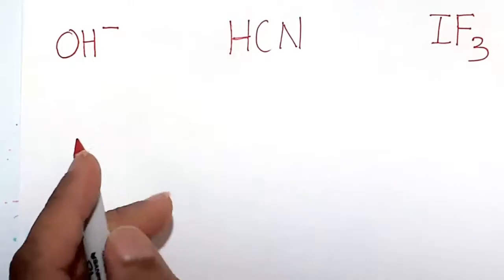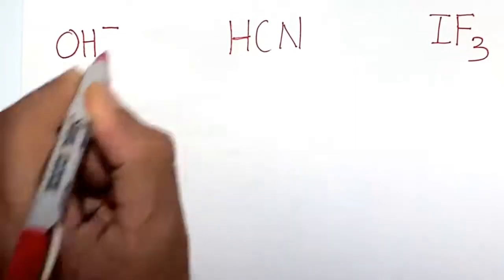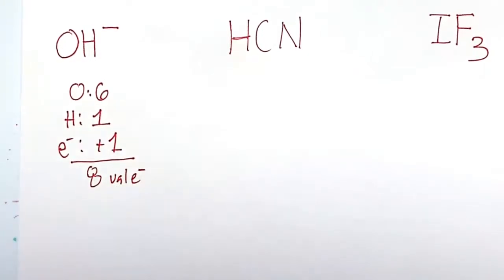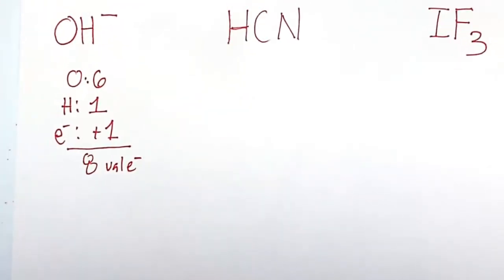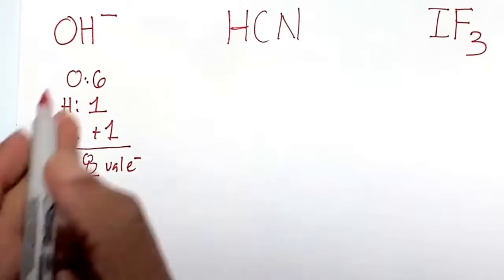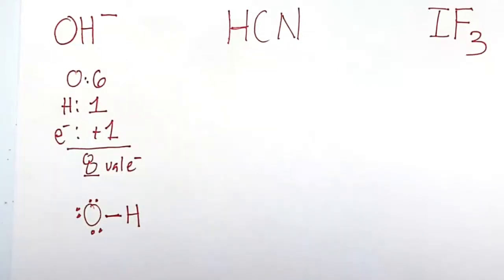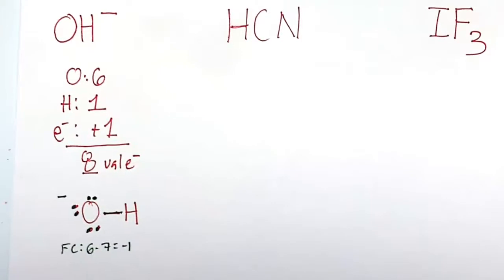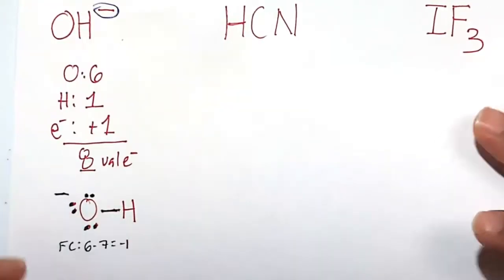The Lewis Structure of Hydroxide Ion (OH-)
The molecule does not have a formal geometry since it is an ion with a full negative formal charge on the O atom